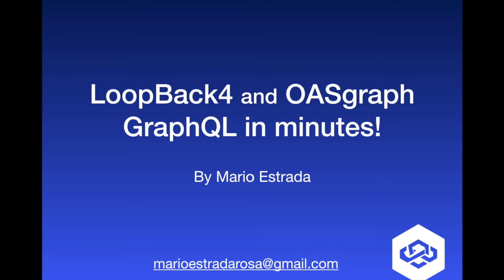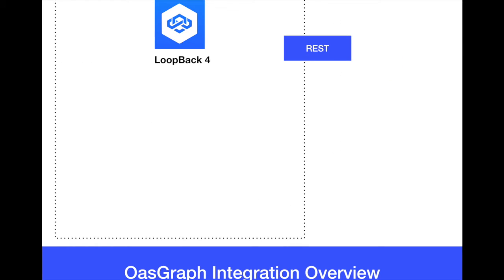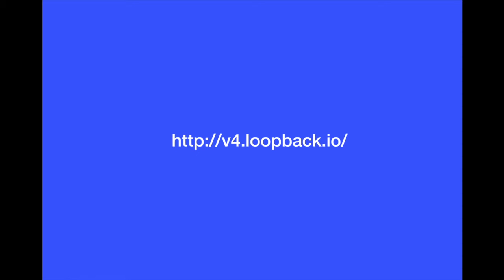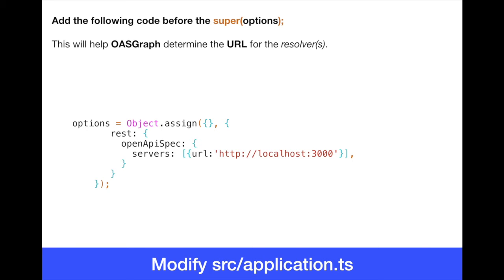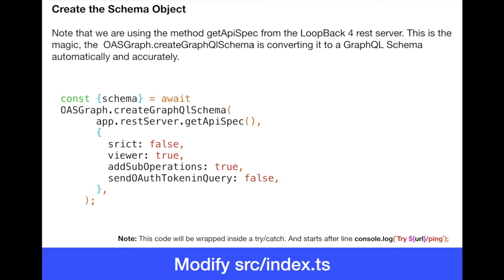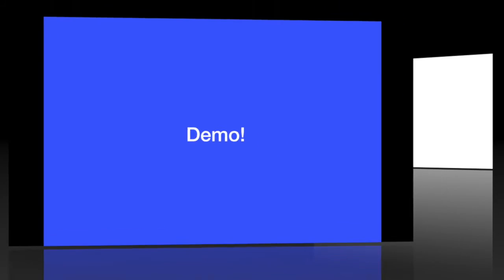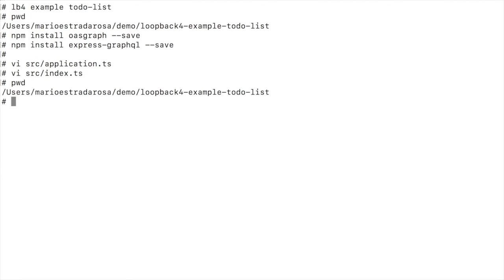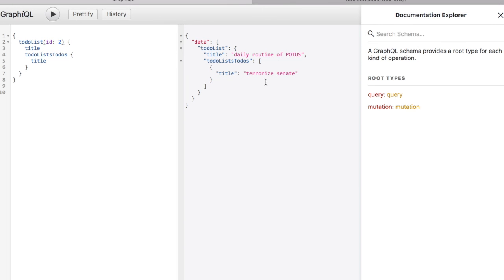GraphQL Server in minutes using OpenAPI-to-GraphQL and LoopBack 4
Oct. 27 2018 Update:   As of lb4 CLI version 1.02 you won't need to specify a server URL specified in the video at 5:34 and 10:34, the server URL is added automatically by a property in the index.js located at the root level of the application.

GraphQL Server in minutes using OpenAPI-to-GraphQL and LoopBack 4 is an unofficial, quick tutorial on how to integrate the OpenAPI-to-GraphQL library inside a LoopBack 4 application without worrying about complicated GraphQL schemas or touching any business logic inside your application.